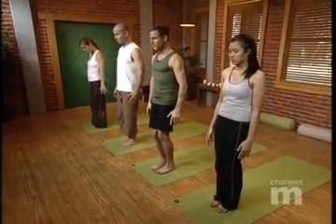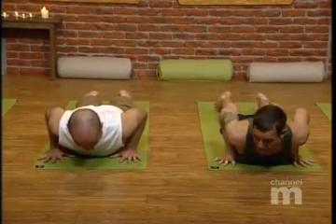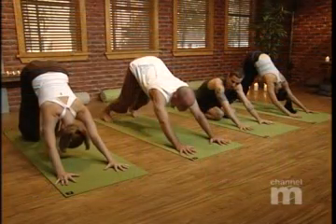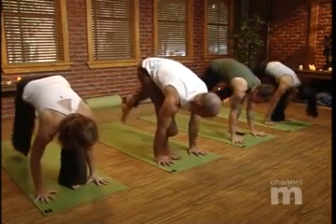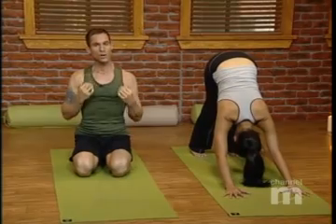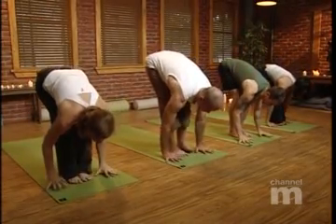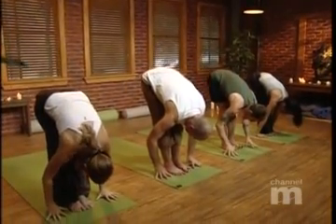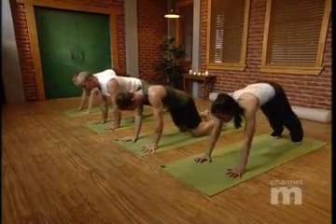SmartYoga Episode 1 Part 3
Jesse Enright on Flow Yoga T.V. Show. Sun Salutations.